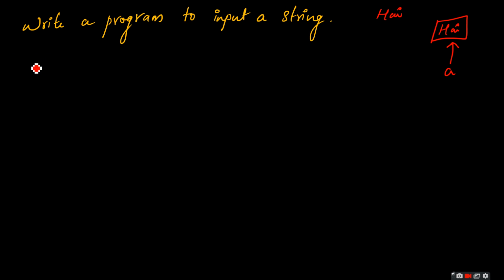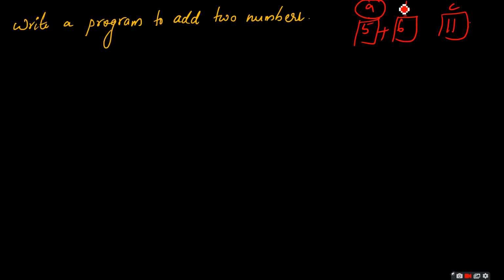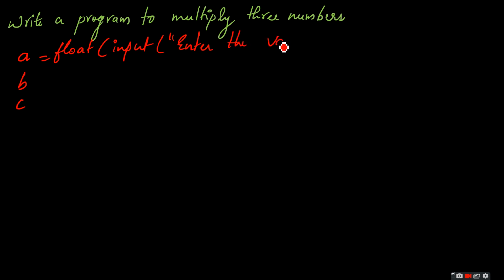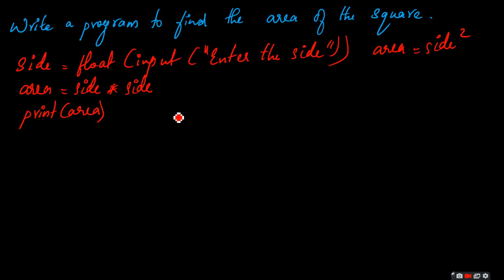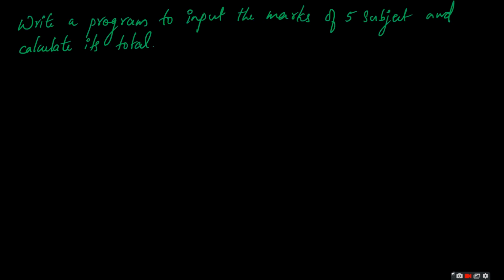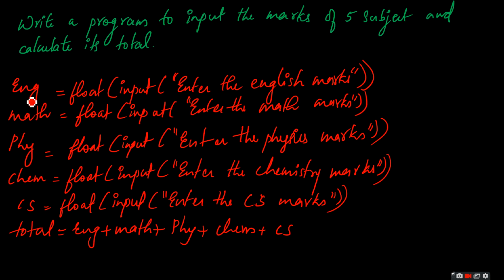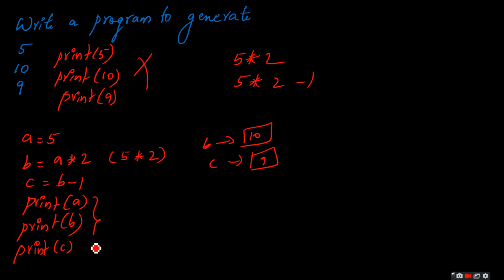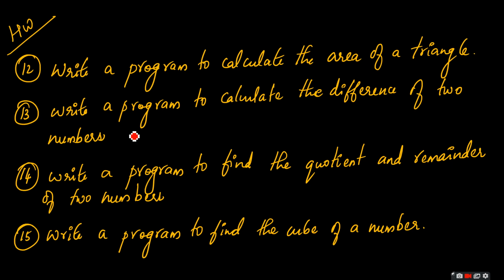8Script Mode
Script mode#Python Programs#Basic Python Programs#How to write Python Program Codes?